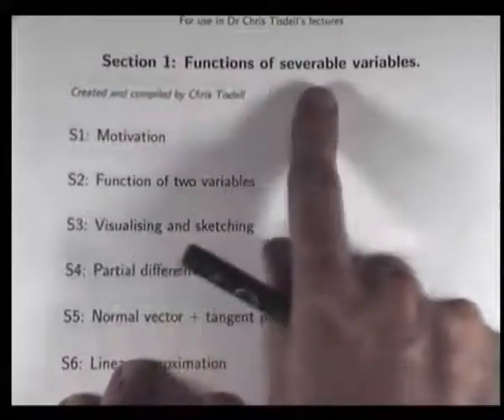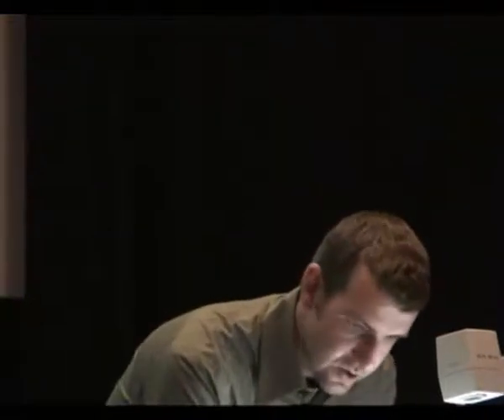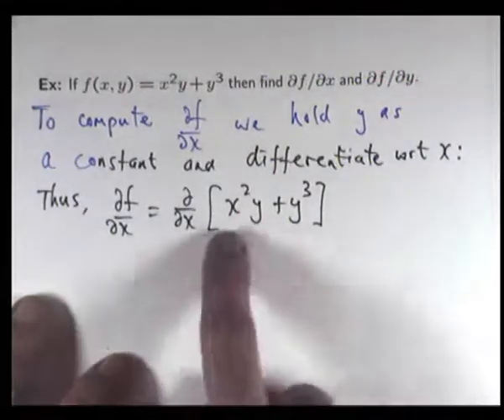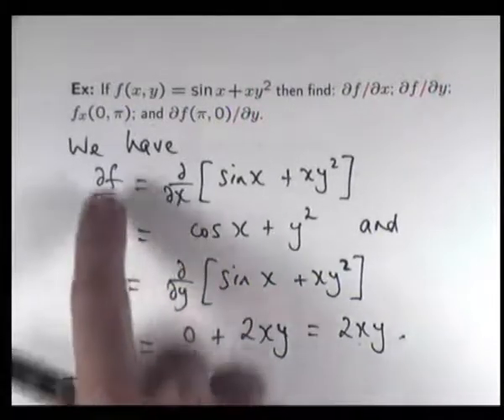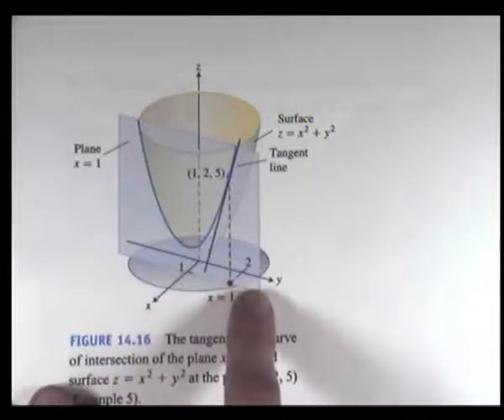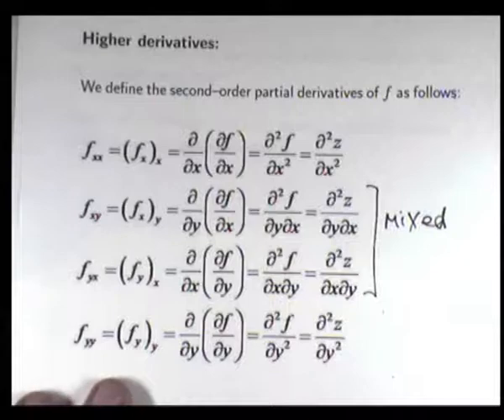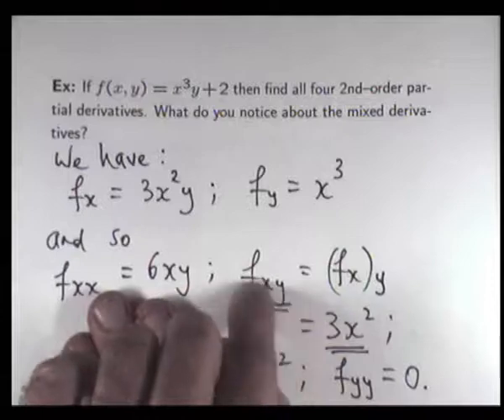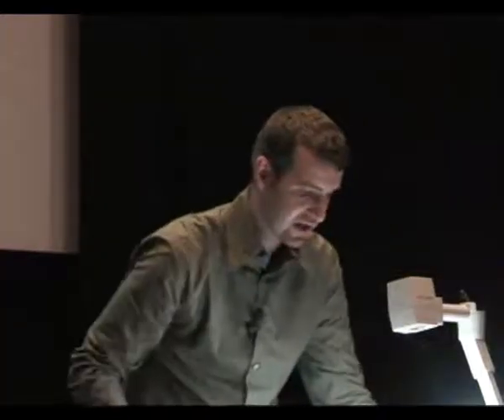How to compute partial derivatives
In this video, we work through a series of basic examples showing how to compute partial derivatives. These foundational techniques are essential for understanding functions of multiple variables and form a core part of multivariable calculus.

Step-by-step solutions are provided to help you build confidence and develop a clear method for differentiating with respect to each variable.

Topics covered:

What partial derivatives are
Differentiating with respect to one variable at a time
Common techniques and pitfalls

Who this is for:
Students studying multivariable calculus or anyone looking to strengthen their understanding of partial derivatives.